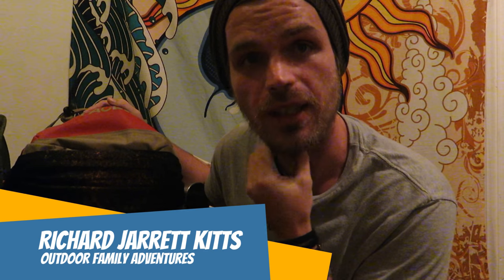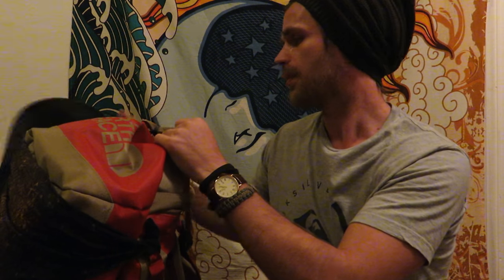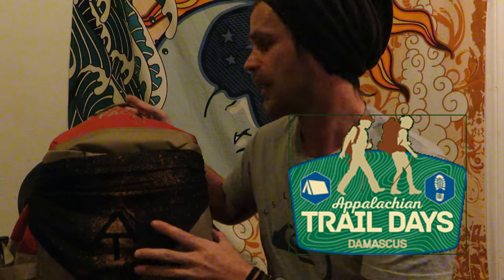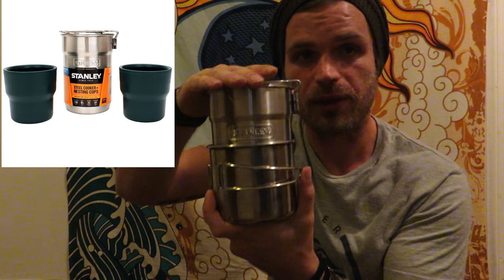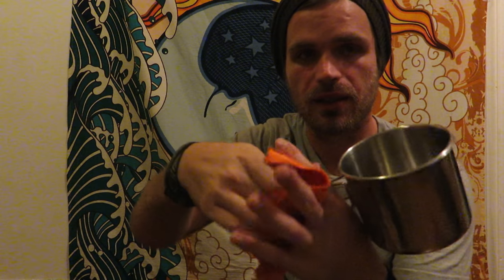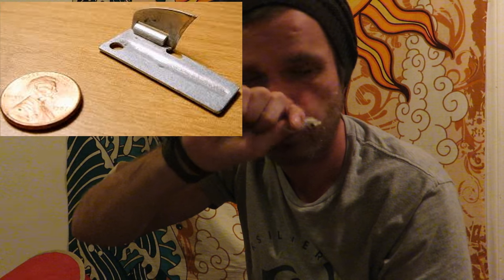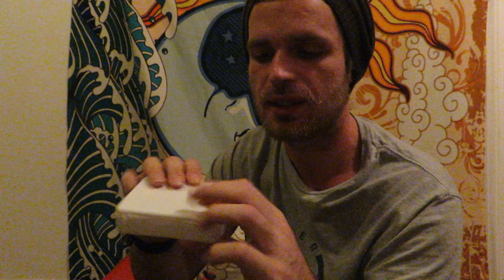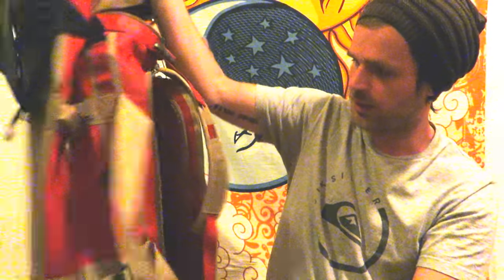Whats in my Hiking Backpack? (Helpful Lightweight Gear)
In this video im going over everything i take with me on the trail ...My pack weighs in around 18lbs so i consider that light weight I hope some of you find this video very helpful I dont have a big following dont let that stop you from watching i work really hard making these video's ... thank you please please enjoy if not let me know in comments what i could fix!!!